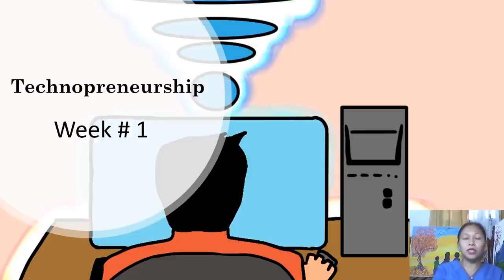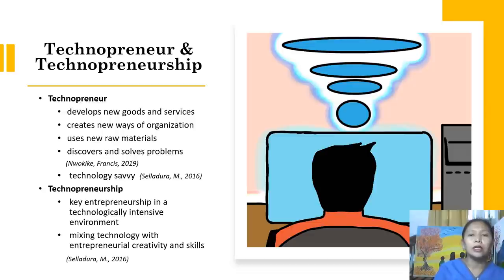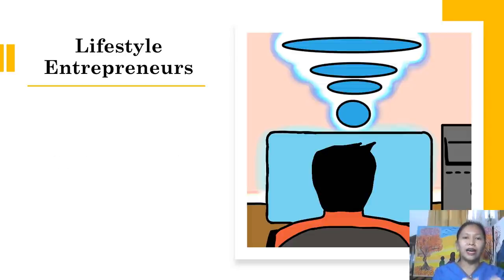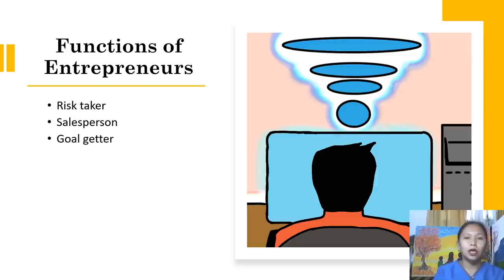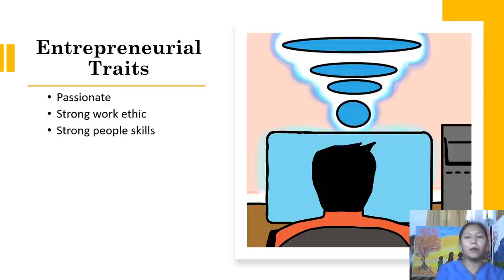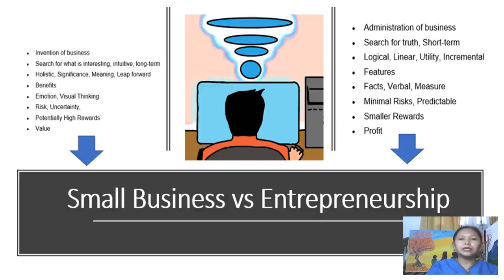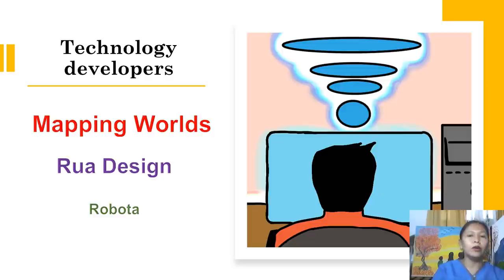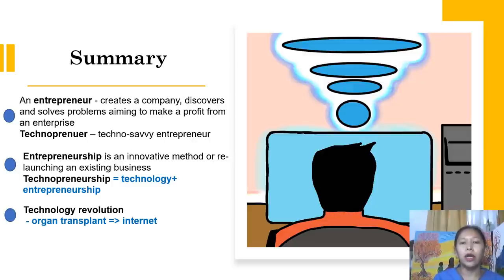Week1 - Introduction to Technopreneurship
The purpose of this video lecture series is to develop the understanding necessary for designing, starting and managing a small business in which students are expected to develop a feasible IT business proposal.